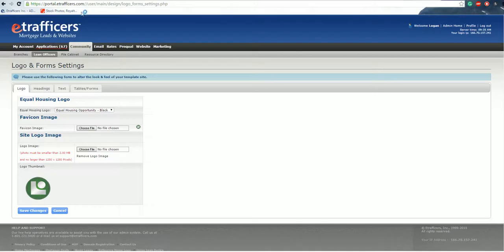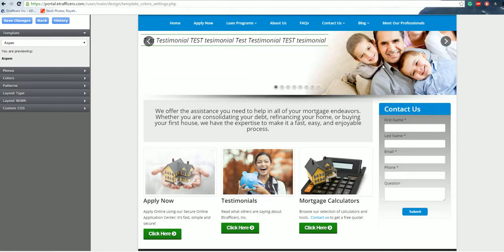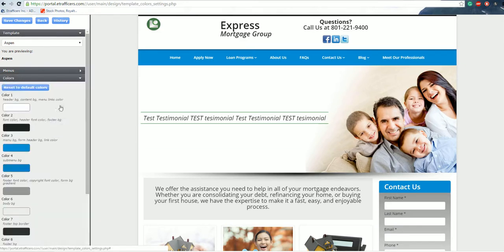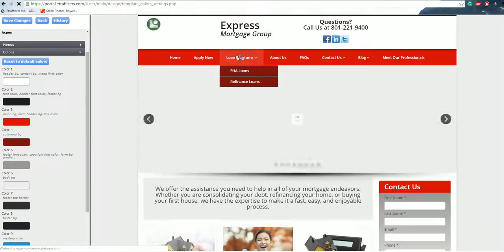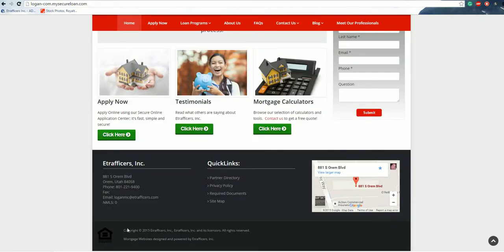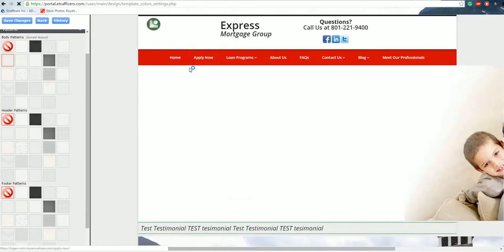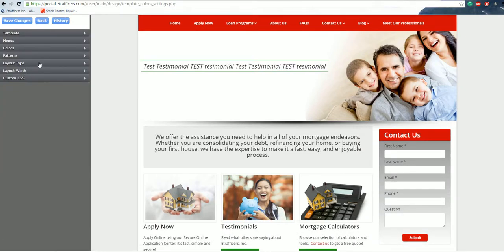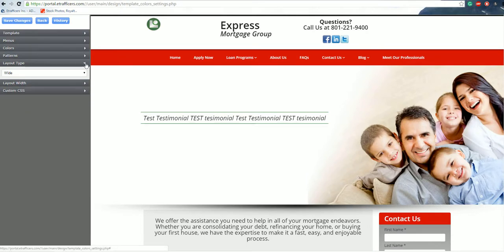Change Template + Colors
Learn how to change the template and colors on your etrafficers site